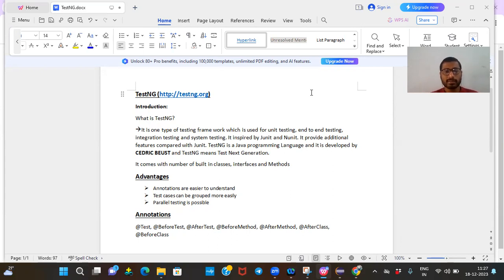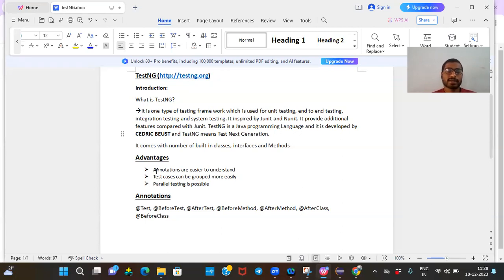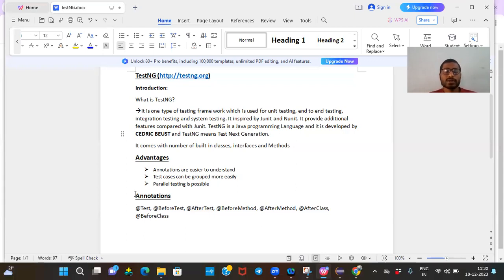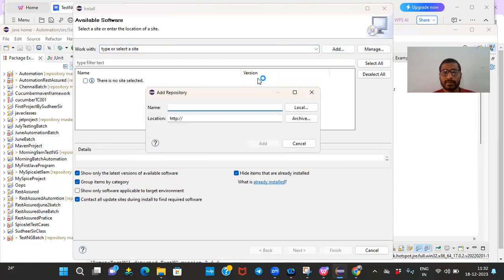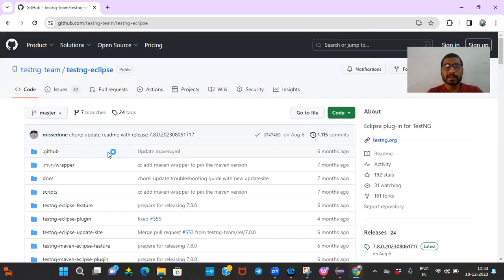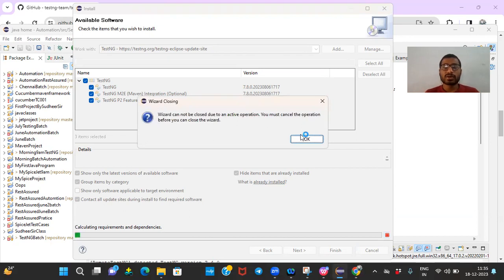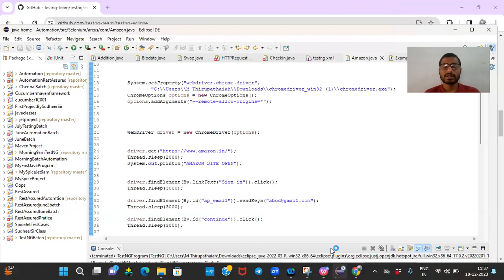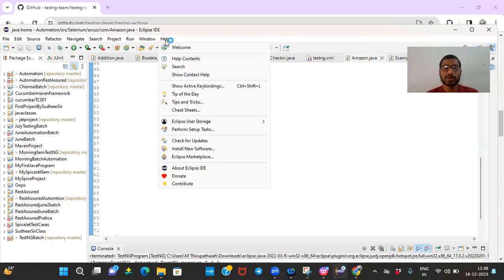Part1: TestNG Introduction and Installation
In this video we can learn about TestNG Introduction and Installation of TestNG